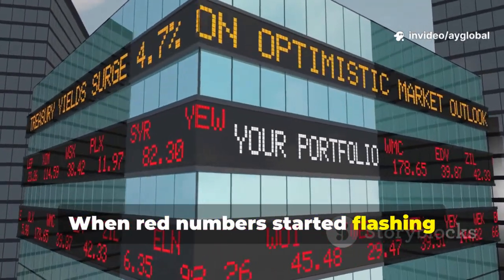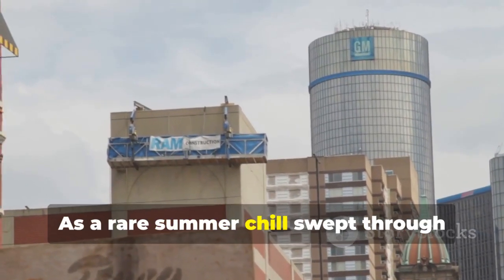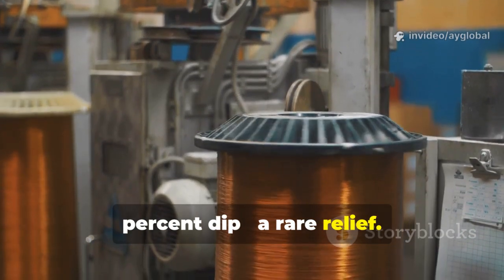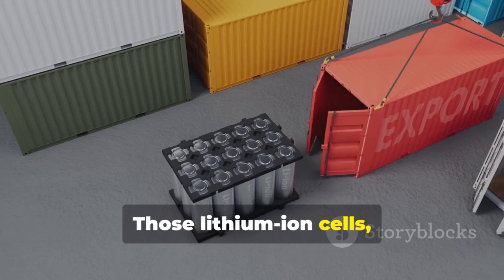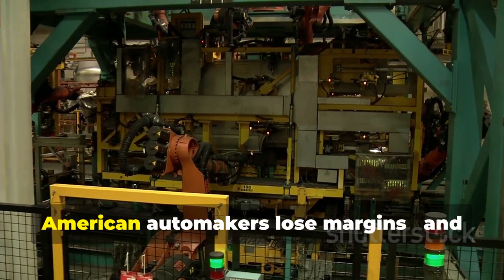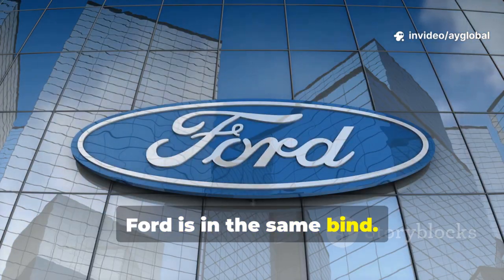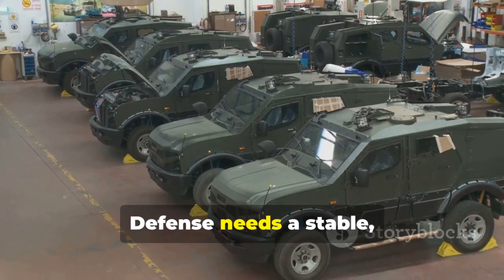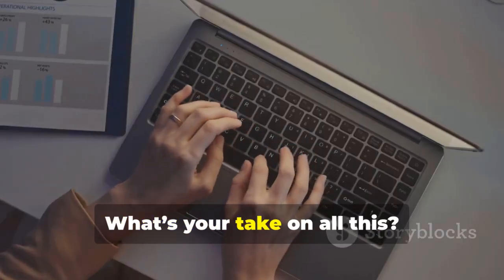GM & Ford in FREEFALL: Trump’s Tariffs Cost US Auto Industry $34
In this video, we explore the seismic impact of Trump's steel and aluminum tariffs on iconic automakers GM and Ford. When the financial alarms rang in Detroit and beyond, the billion-dollar losses began to unfold, revealing how rising material costs and supply chain disruptions drove these giants into turmoil. We break down the staggering numbers, from GM's $1.1 billion profit plunge to Ford's struggles with electric vehicle production, highlighting the cascading effects of tariffs on labor costs, logistics, and long-term investments in automation.

Join us as we dissect the intricate web of challenges facing Detroit's automakers and what the future holds.

OUTLINE:

00:00:00 The Tariff Wall
00:00:21 GM's Billion-Dollar Blow
00:00:41 Ford's Troubles
00:00:51 Supply Chain Financing
00:01:13 GM's Numbers
00:02:11 Electric Lineup
00:03:00 The Irony
00:03:32 Automation and Efficiency
00:04:27 Counteroffer
00:05:11 Conclusion